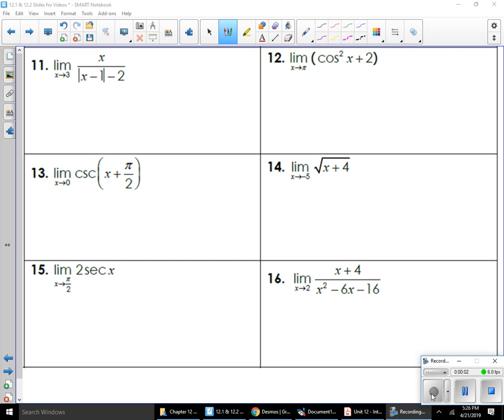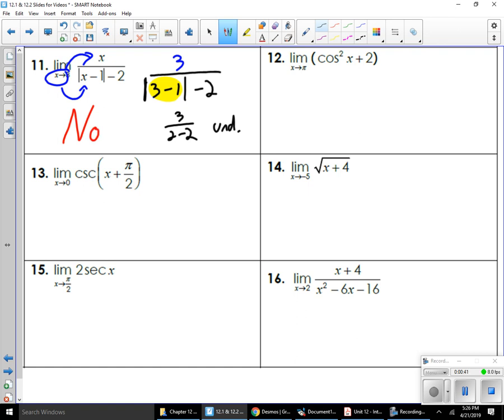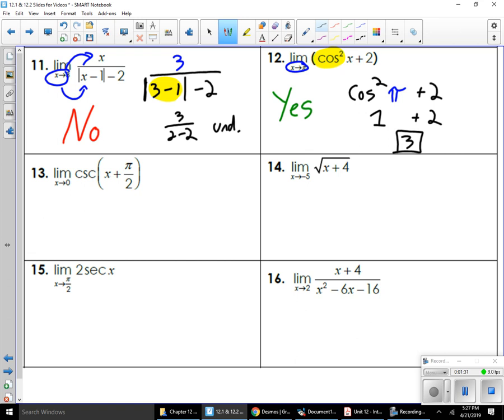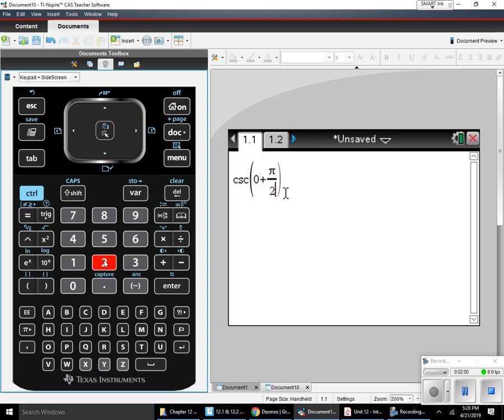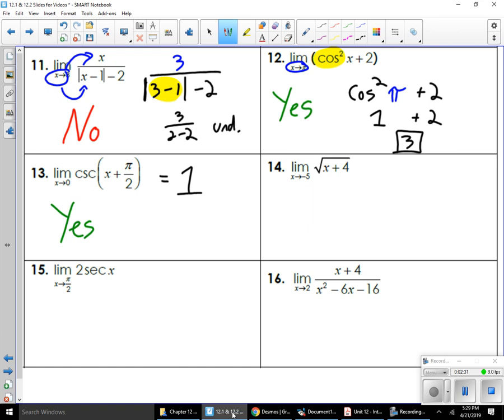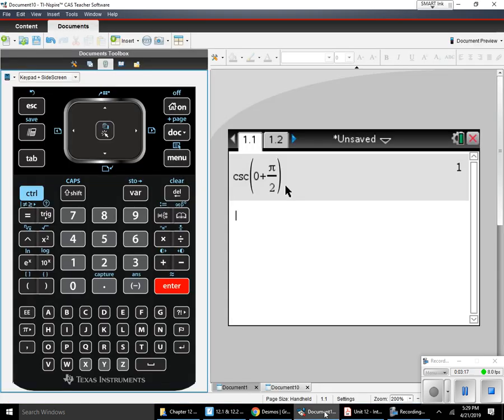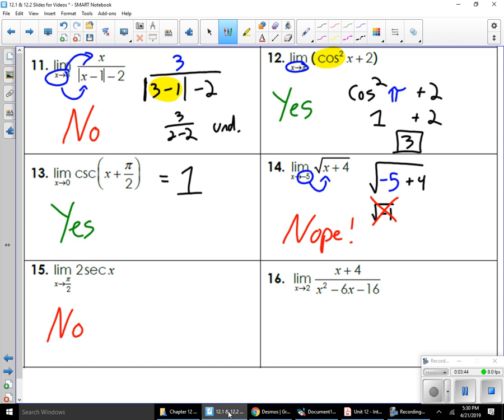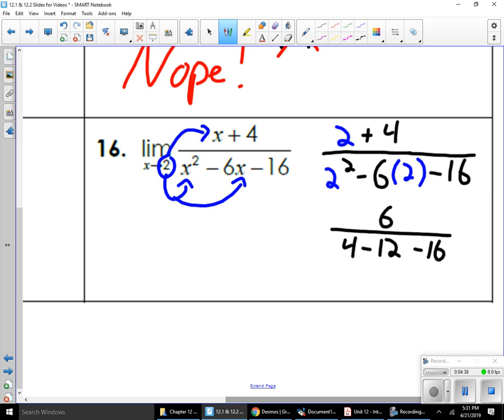PC12013 Finding Limits with Substitution pt 2